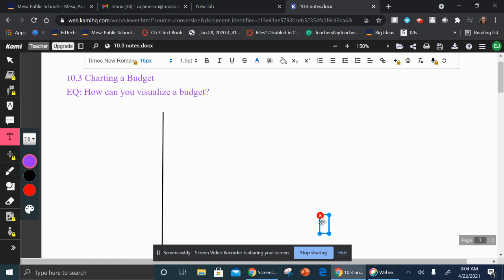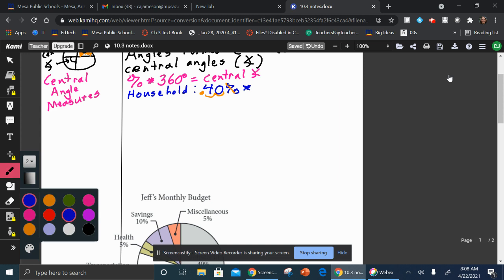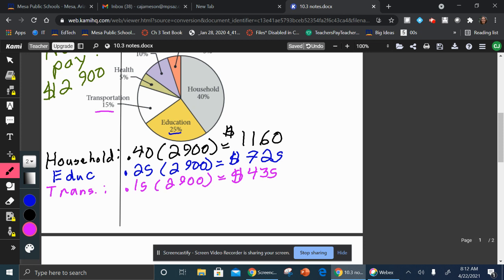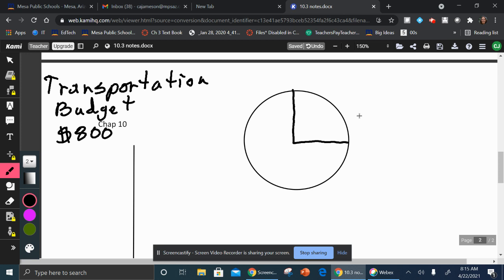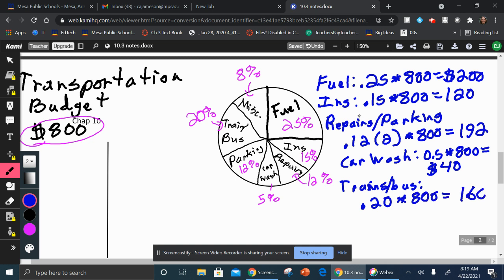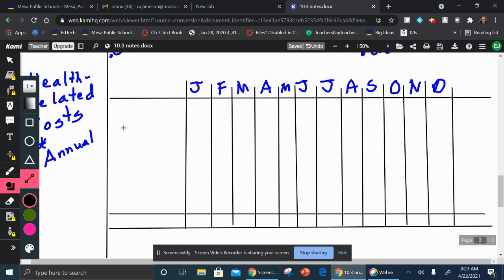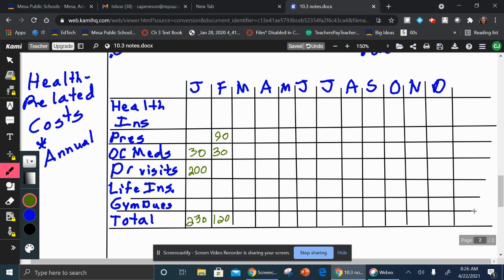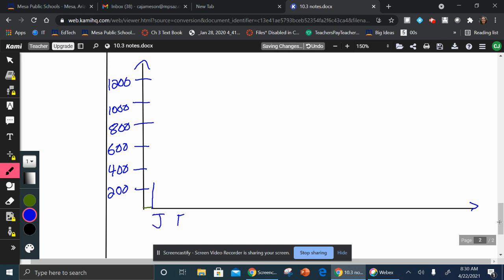10.3 Charting a Budget Notes